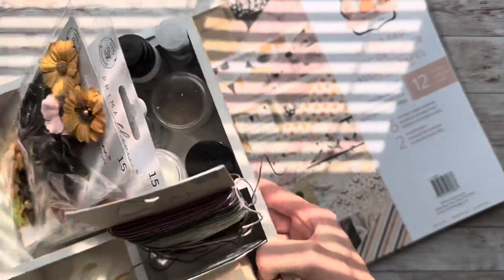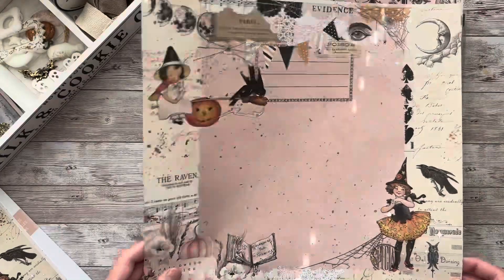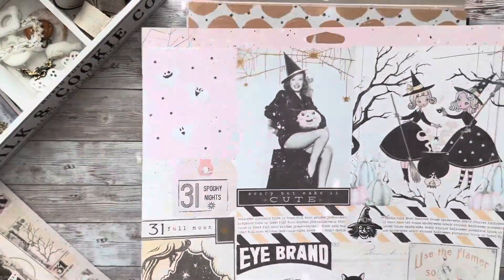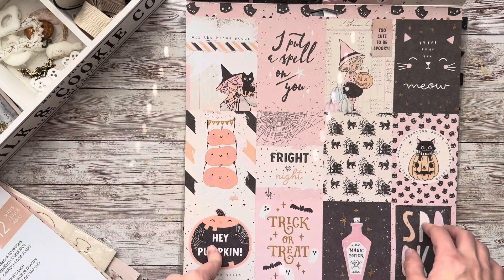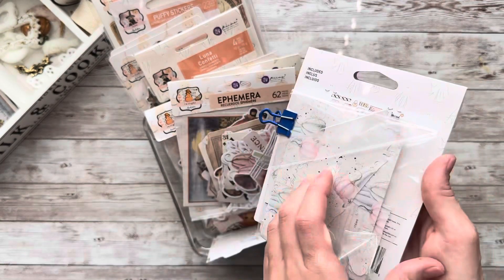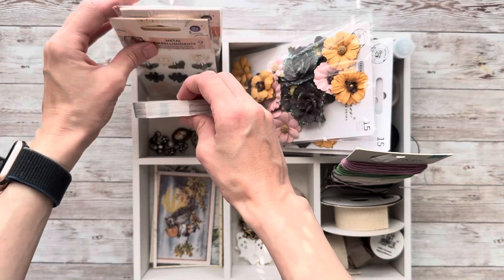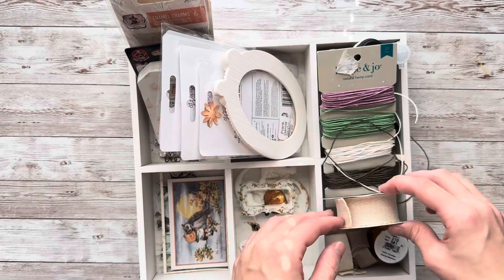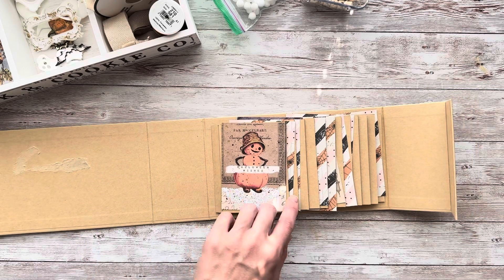Halloween Mini Album Tutorial Part 1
Additional materials not noted in the video:

1. Craft Paper
2. Lace
3. Eyelets and crop-a-dile tool
4. Buttons

My Etsy shop